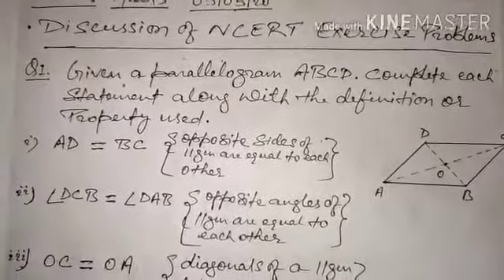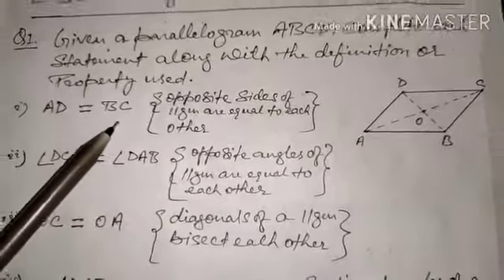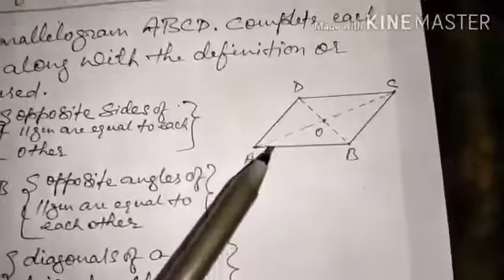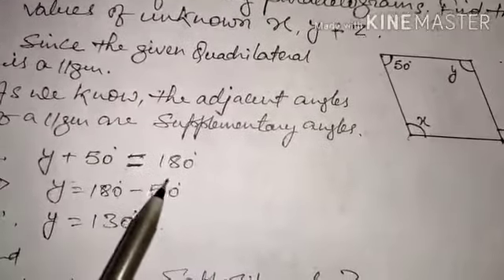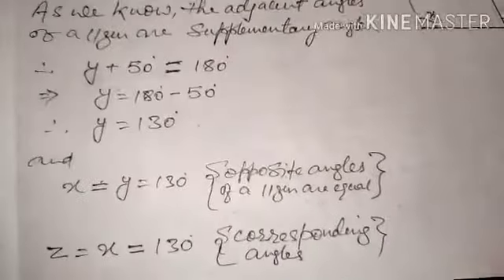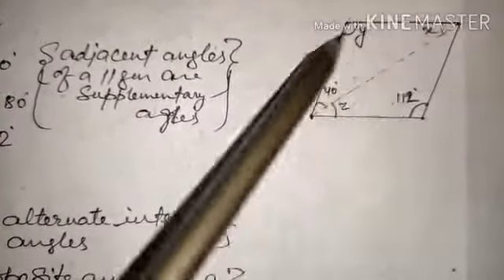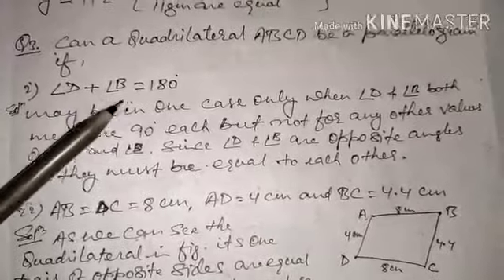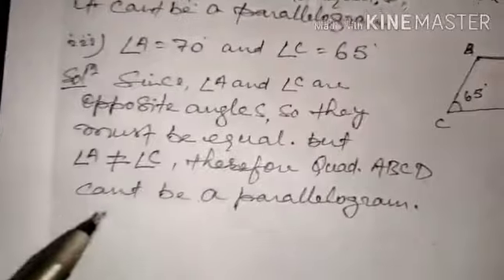8 NCERT exercise problem discussion of Understanding Quadrilateral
Ex-3.3 of Understanding Quadrilateral